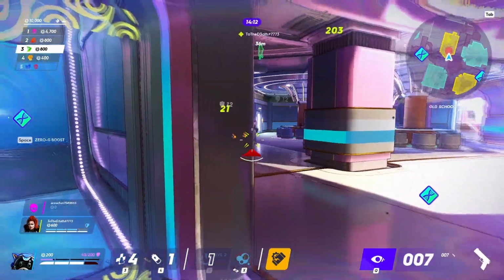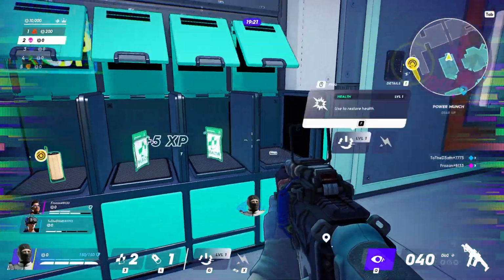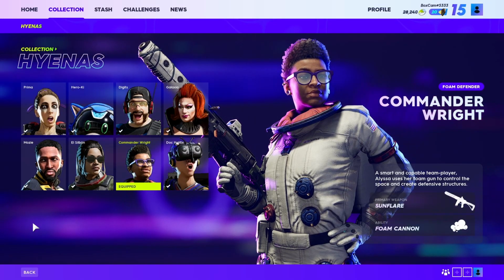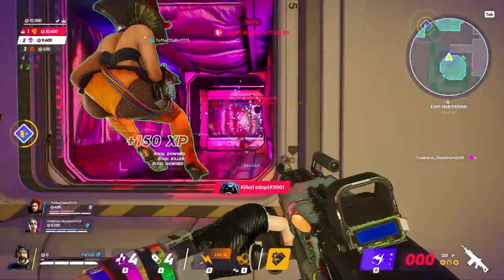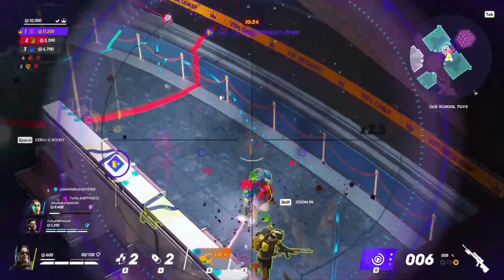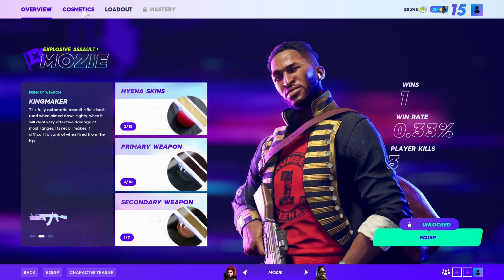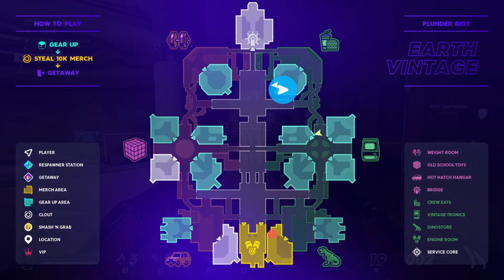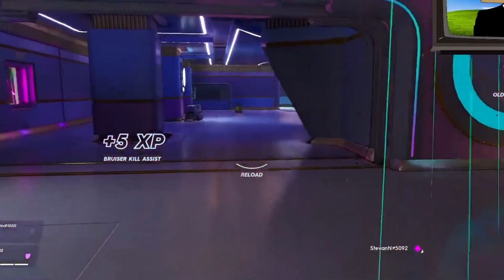Hyenas Character Tier List - First Impressions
In this video I rank all of the Hyenas from C tier to S. This is after playing the game for 1 day so based off of comments and future experience this list will change.

Thank you ToTheDe3th for helping me with the list 🫡

Game Description: HYENAS is a hero-based, multiplayer extraction shooter. Choose a Hyena to play as - each with a unique weapon, ability, and personality - to form a crew of three and steal valuable Merch. The action takes place on vast, themed 'Plunderships' returning to Mars from Earth, loaded with salvaged Merch for your crew to steal.

Competing with four other raiding crews, your goal is to find and crack secured vaults, then steal enough Merch to make your escape. Standing in your way are not only rival players but also the “MURFs” – security forces who will fight to the death to protect the precious cargo.

Once a team has stolen enough Merch, they activate the Plundership’s VIP Extraction, which is revealed on the map. You must find it and make your getaway or stop others from making theirs. The crew that escapes first is the winner, so make sure it’s you!

Fast and frenetic combat is enhanced by the unique weaponry and ability of each Hyena. Additionally, each Plundership features zero gravity areas, some of which can be toggled on and off. Gunfights take on an entirely new dimension, literally, when gravity is no longer a concern. Enemy players can come at you from any direction, so you’ll need to keep your head on a swivel – or make sure to ambush them first.

If you would like to support the Smoovers beyond watching our videos you can become a Smoovling (Channel Member) by pressing the join button